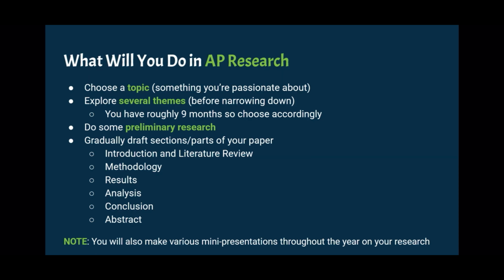Introduction to AP Research: What to Expect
TIMESTAMPS
0:00 Intro
0:13 What You Already Know?
0:39 Purpose of AP Research
1:09 What Will You Do in AP Research?
3:18 What Will Be Expected of You?
5:41 How to Ensure Success
7:15 What Will be the Final Result?
7:39 Outro